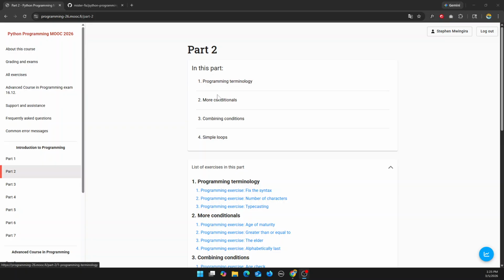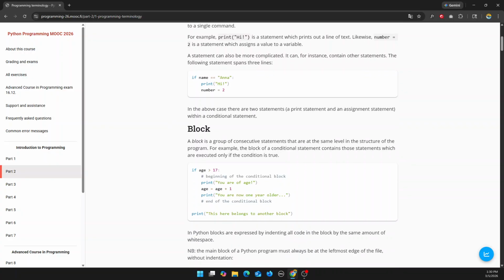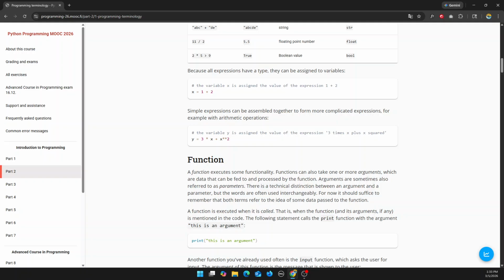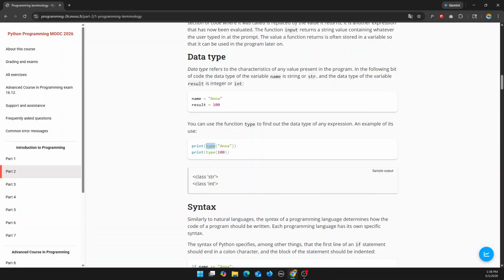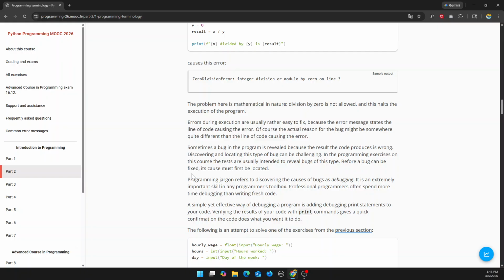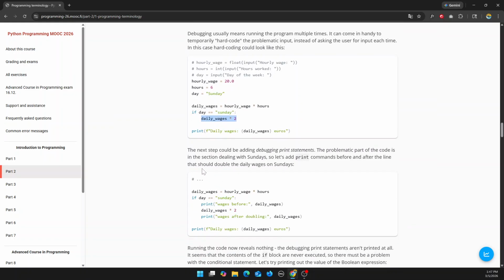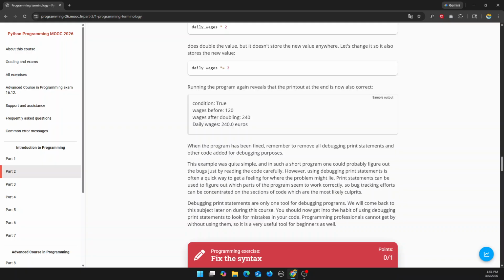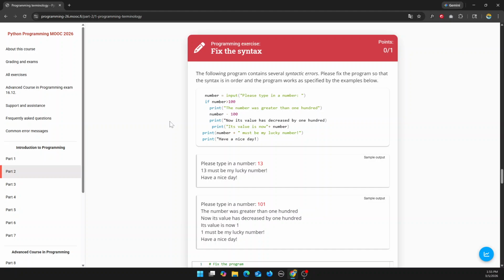Python Programming MOOC 2026 - Part 2.1 Programming Terminology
First video on chapter 2 of the course!! I have created the GitHub repository to accompany these videos where all exercise solutions will be posted, you can view it please star the repo, it truly helps in visibility and encouraging me to continue making more content!